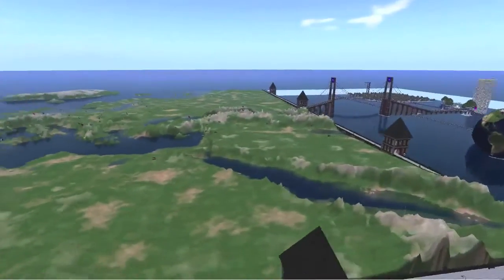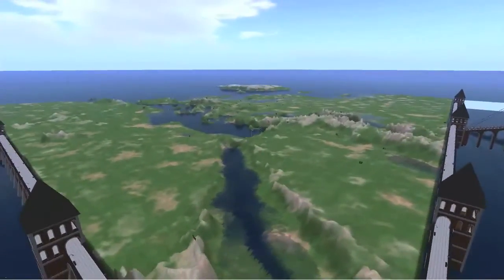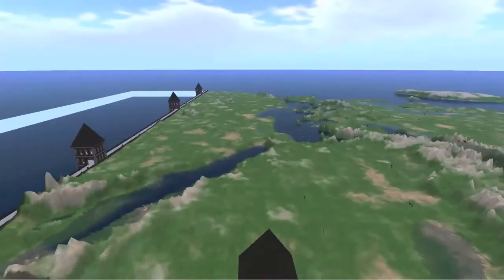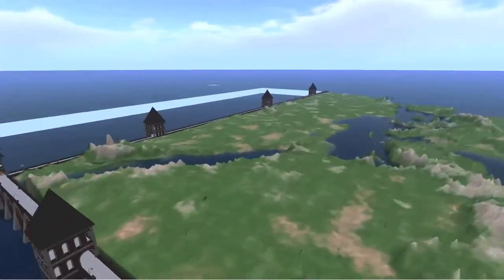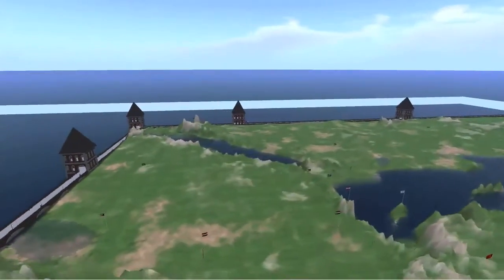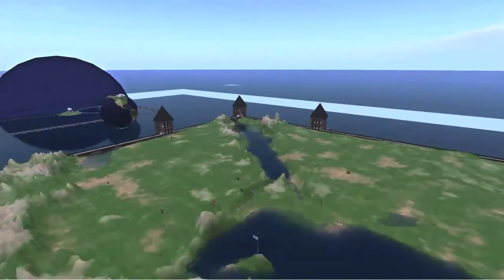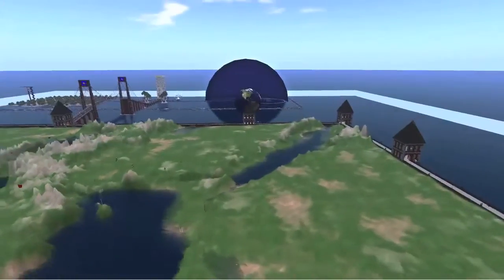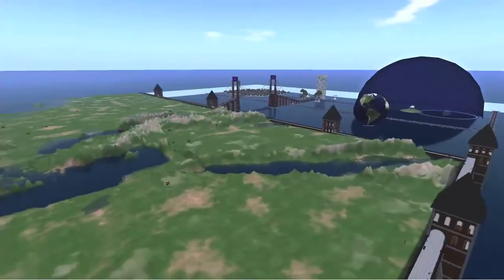Europe SE in Metropolis 2014-12-10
Europe SE ( secondlife://hypergrid.org:8002:Europe SE ) is a region of the MB Estate continent, in the OpenSimulator-based virtual world Metropolis There you find the southeastern part of a 3D topography map of Europe and surroundings, spanning 9 regions, length scale 1 to 10000, height scale 1 to 200, with nation flags, major city markers, and information. The region is mainly a geographical and tourist region.